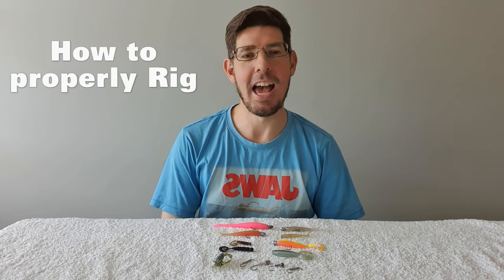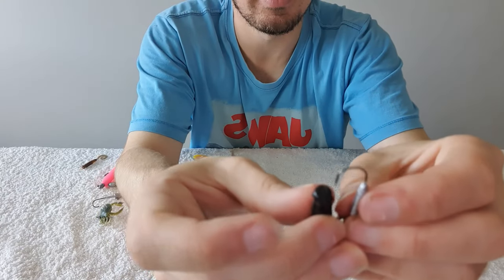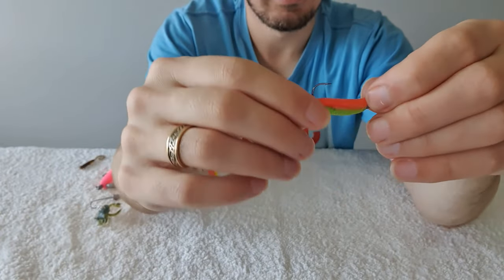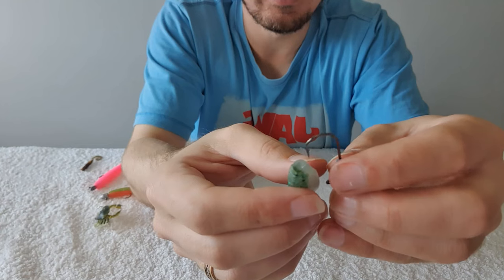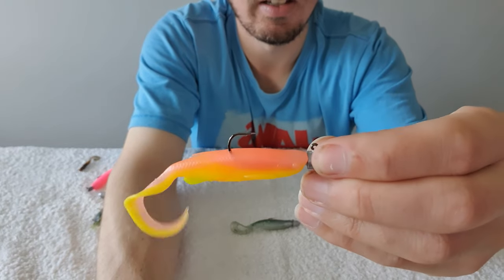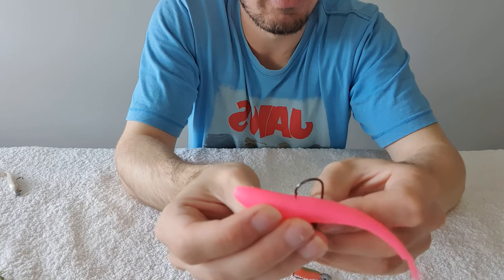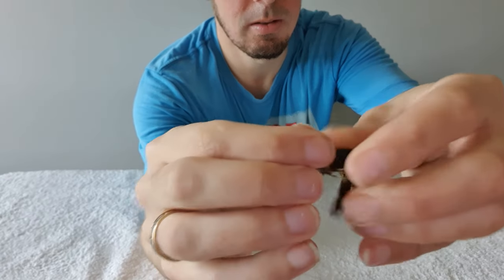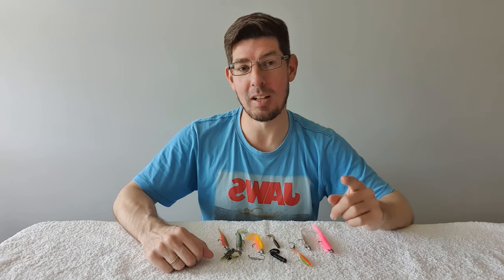How to rig EVERY type of SOFT PLASTIC properly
how to rig a soft plastic like a pro. Soft plastics 101 with FishingMad. How to Rig and Retrieve Soft Plastics. Learning how to Rig and Retrieve your Soft Plastics properly and with the right jig head rigging is essential to landing fish. For beginners it can be a daunting experience but it doesn't need to be. This guide will walk you through the process. Covering a range of different soft plastics types and sizes presented by Alan Bonnici from Fishing Mad

Check out how to rig these popular soft plastic types to help get you into this popular Australian method of fishing and a real game changer.

An extensive volume of fishing videos around Melbourne and Victoria. Covering fishing from kayak, boat, jet ski, float tubes, land base such as jetties, piers and rock walls. With plenty of instructional How-to fishing guides. These videos provide lots of entertainment and helpful content for anglers of all abilities.

Our website has bucket loads of fishing content for all anglers. Including instructional how-to fishing articles, local fishing news, fishing reports around Melbourne & Victoria. We have travelled far and wide to provide you with the most comprehensive fishing locations guide. We also road-test the latest fishing rods, reels, lures and accessories and much more.

We also run competitions, have prize giveaways, and answer your questions.